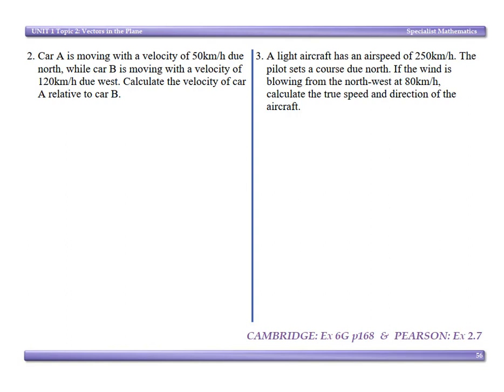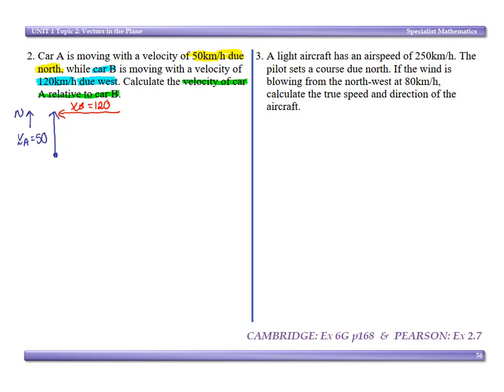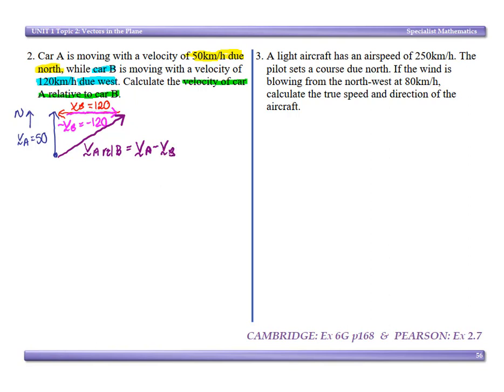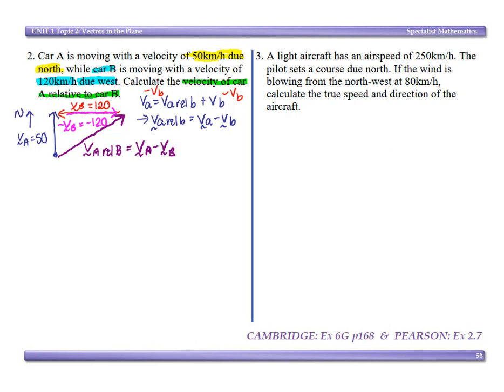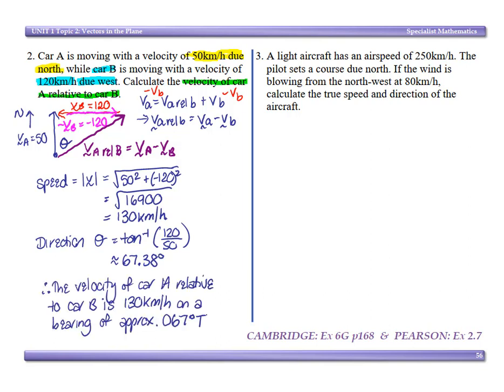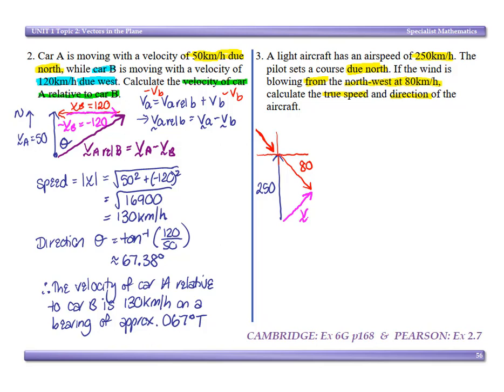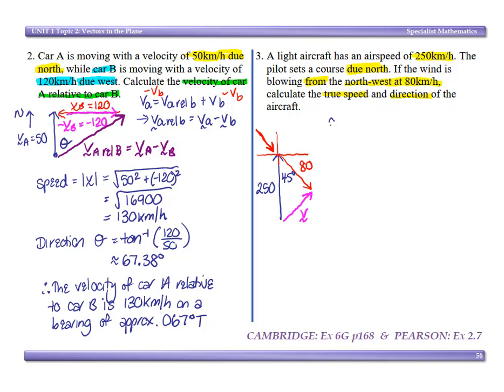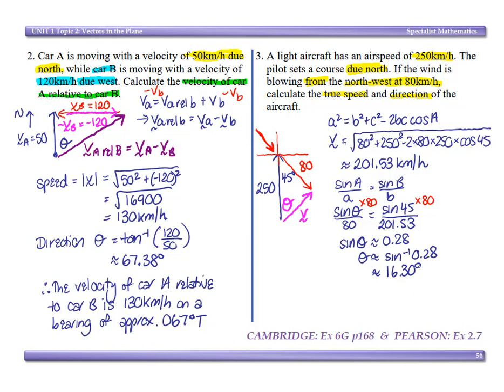Relative velocity Part 2